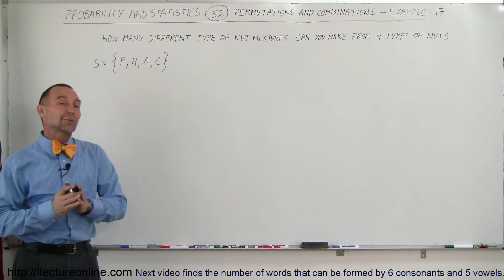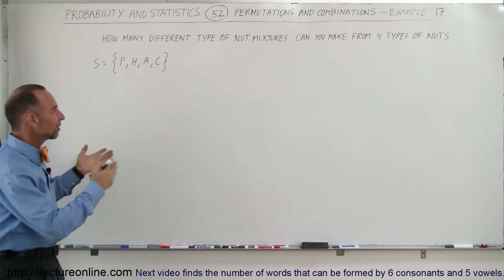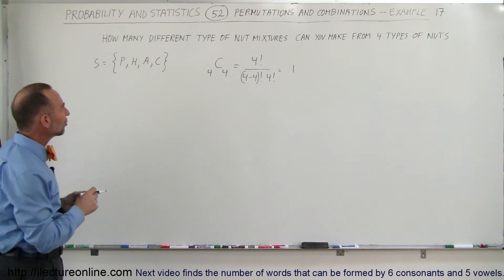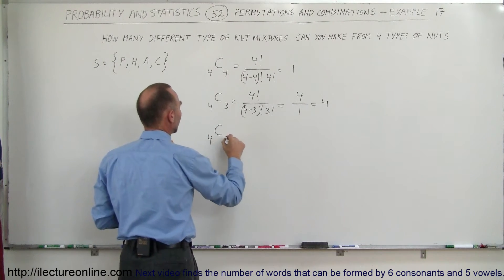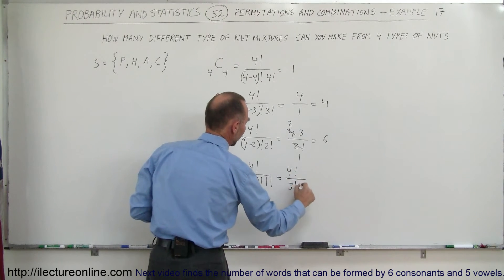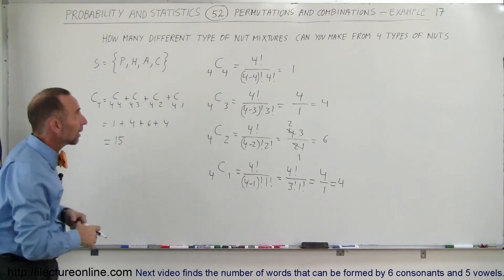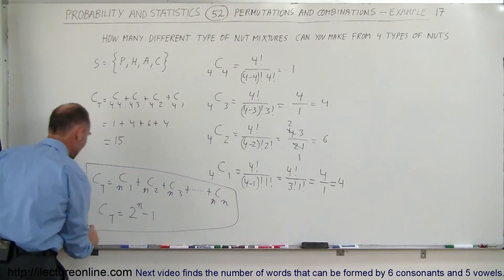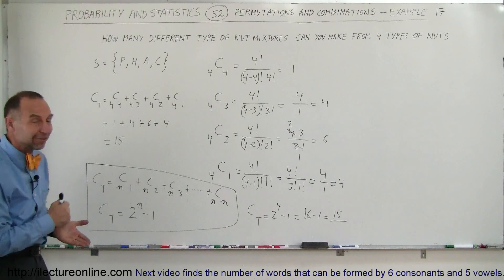Probability & Statistics (52 of 62) Permutations and Combinations - Example 17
In this video I will find the number of nut mixtures can be made with 4 different nuts.